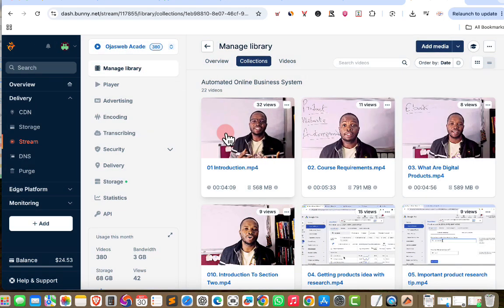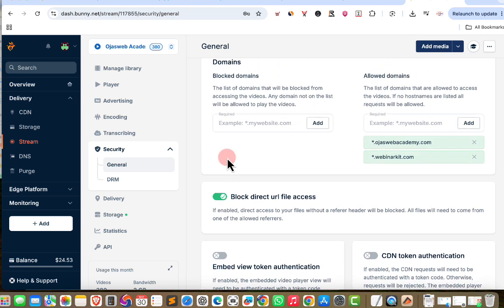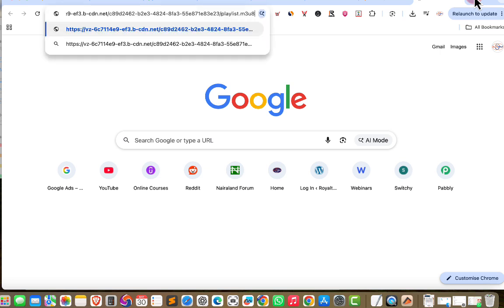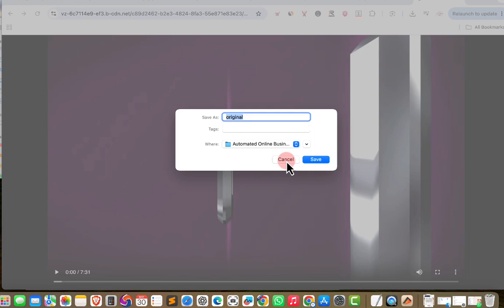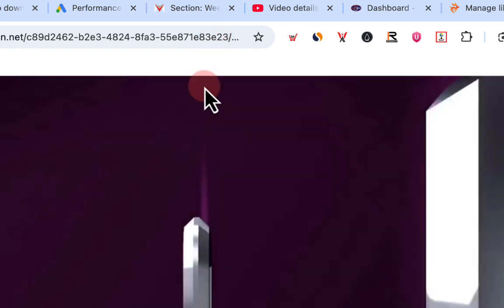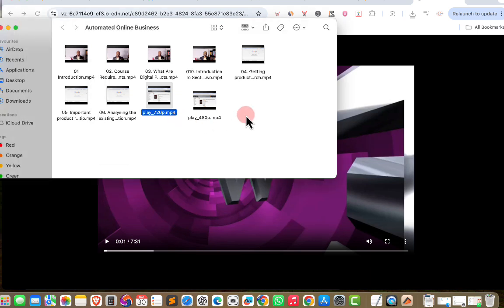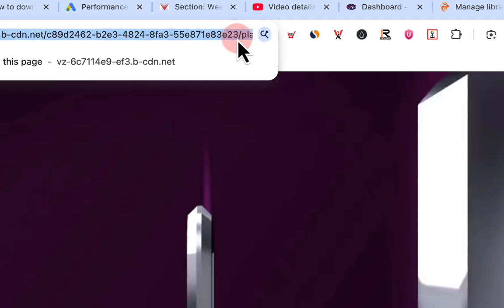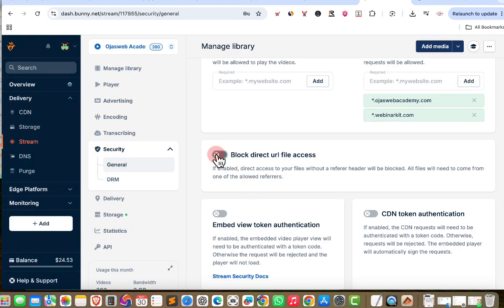LATEST | How To Download a Single Video from Bunny.net Without Zipping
In this video, you will learn how to download a single video from Bunny.net (Bunny Stream) without creating or downloading a ZIP file. If you host videos on Bunny CDN or Bunny Stream and want a faster way to download individual videos directly, this tutorial will guide you step-by-step.

This method is useful for content creators, web developers, course creators, marketers, and anyone managing video files on Bunny.net.

In this tutorial, you will learn:
• How to access Bunny Stream video files
• How to download a single video directly
• How to avoid ZIP downloads on Bunny.net
• Faster ways to manage Bunny video content
• Tips for easier Bunny Stream file handling

Whether you are backing up videos, transferring content, or managing client projects, this guide will save you time and simplify the process.

• Digital marketing
• Web tools and automation
• Video hosting platforms
• Online business growth
• Google ads